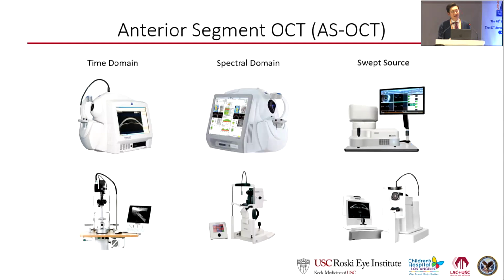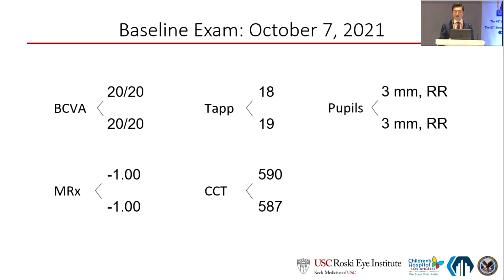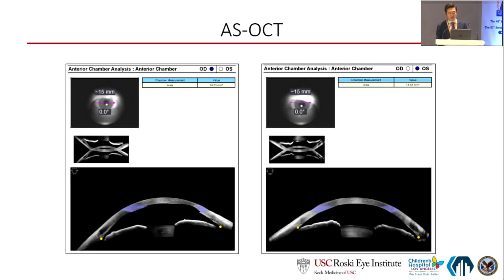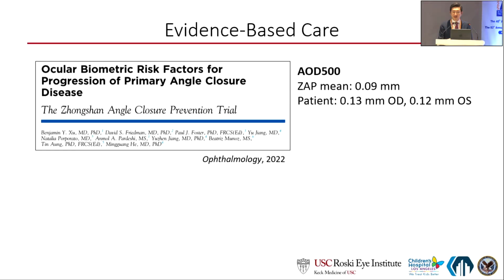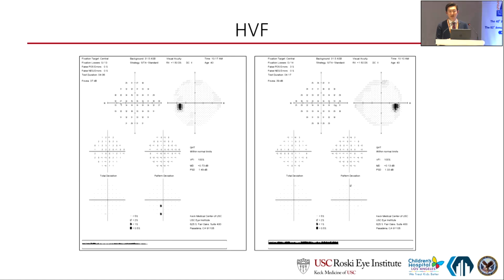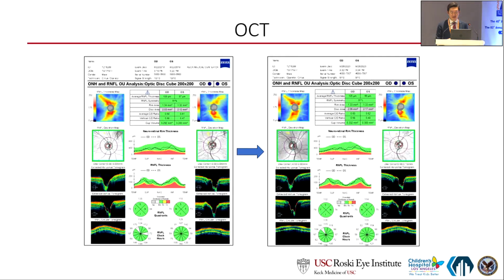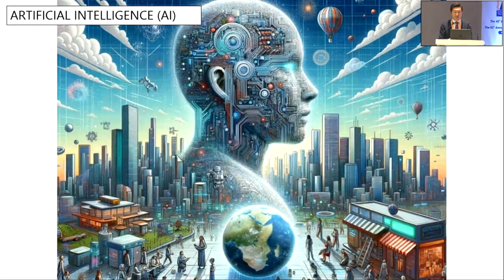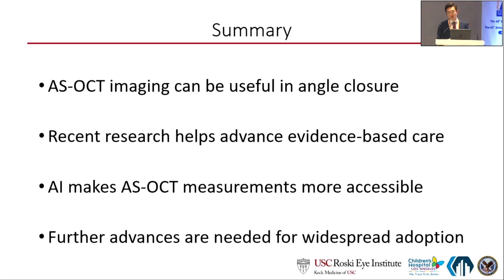AIOS2025 AIOS PG Capsule 2 T Ben Jamin Anterior Segment Oct in Angle Closure